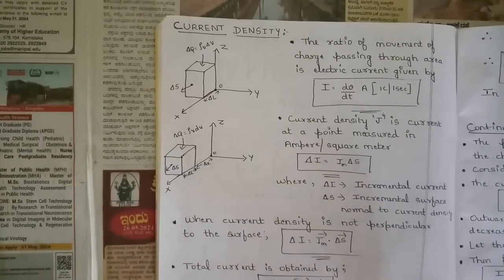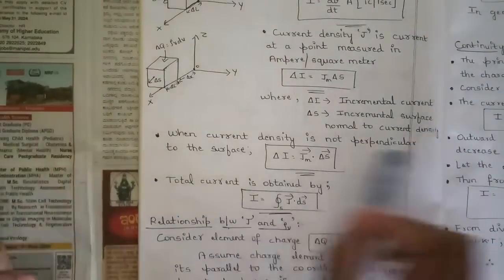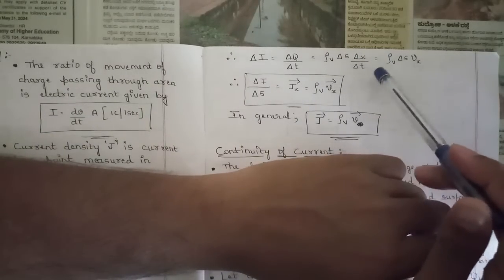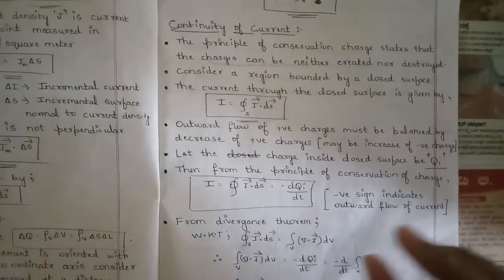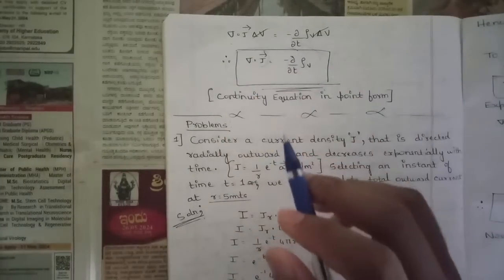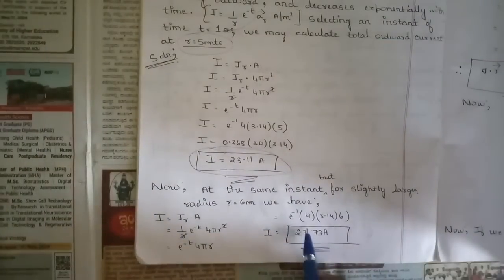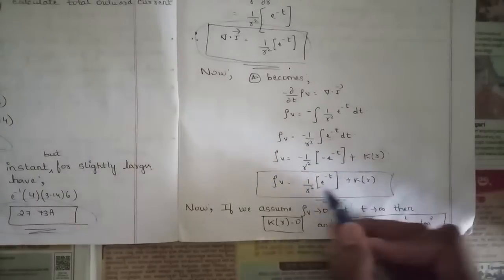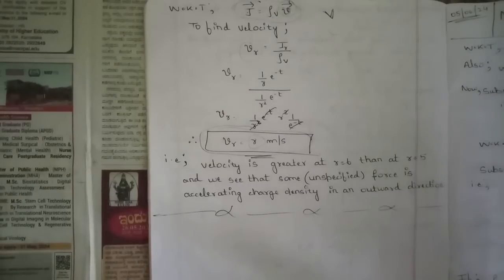8 Current Density 1 Problem solved Explained Module 2 4th Sem Electromagnet theory ECE 2022 Scheme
' #8 Current  Density 1 Problem solved Explained Module 2 4th Sem ECE 2022 Scheme VTU BEC401

Time Stamps:
0:00 Current Density concept
6:15 Continuity of current
10:19 Q.No 1